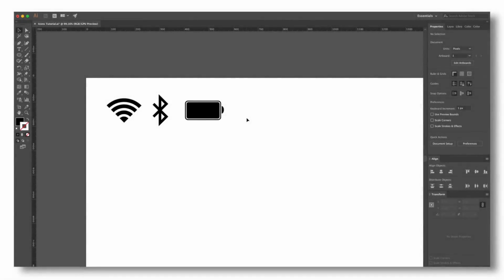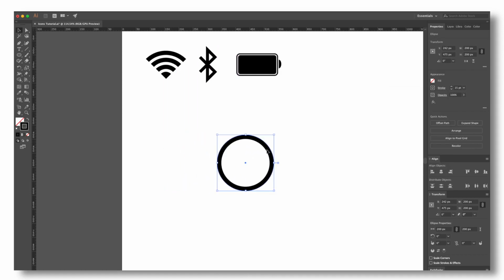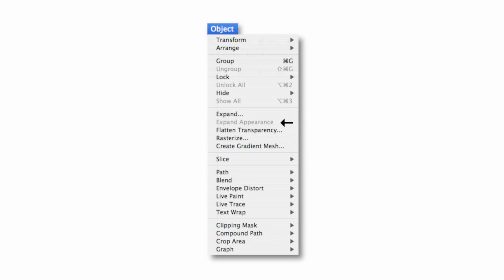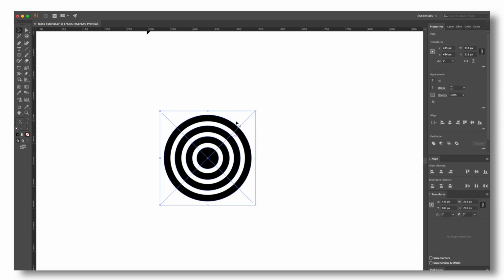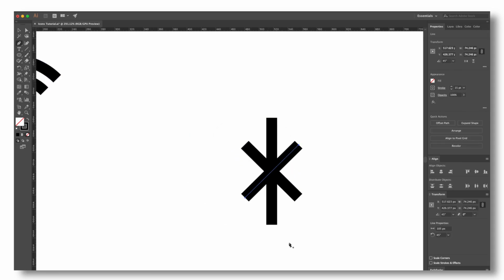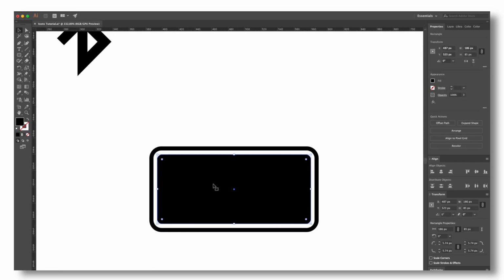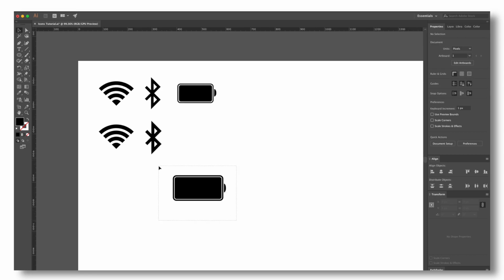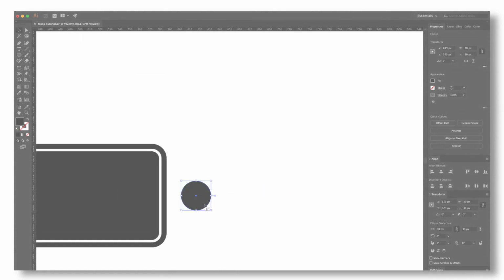Creating Common Icons | Illustrator Tutorial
Hey, this is FGMX, and welcome back to another video. Today, I'm going to be teaching you all how you can easily use Adobe Illustrator to create some commonplace icons – the Wi-Fi, Bluetooth, and Battery icons. There are many skills in creating these simple icons which are very important to graphic design in Illustrator, so make sure to watch till the end. Also, I go over the importance of using SVGs when using icons in motion graphics or graphic design.

Quick update: YouTube only chooses randomly whether the videos of people you subscribe to show up in your subscription feed, so the only way you're guaranteed to see my video when uploaded is by turning on notifications by clicking on the bell icon. So make sure to do that if you would like to see my videos when they're uploaded.

Credits
Graphics: FGMX
Font: San Francisco

Hi, there! Welcome to Fusion Graphics! You can come here to improve your skills in motion design, graphic design, and UI/UX design. In addition to tutorials, I also sell products like custom fonts, and do commissions for different things, such as intros, outros, and more!